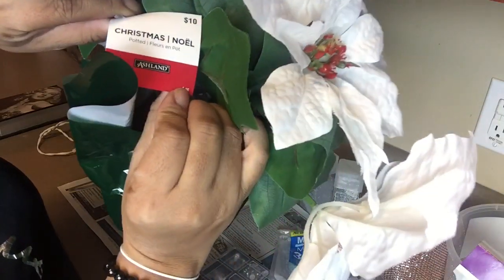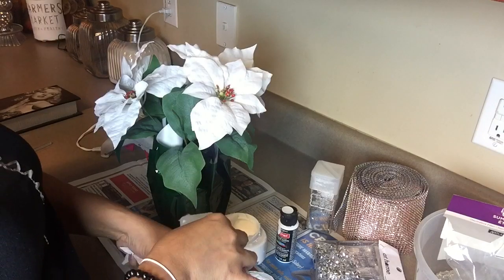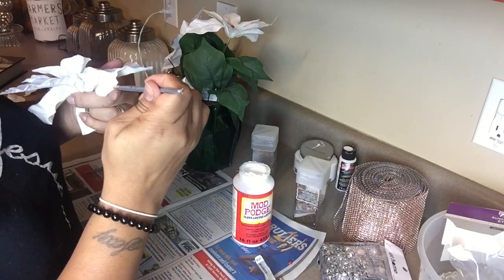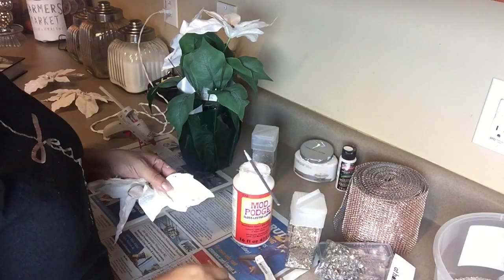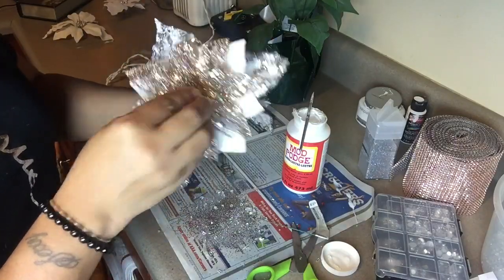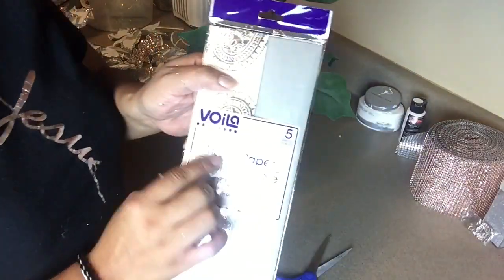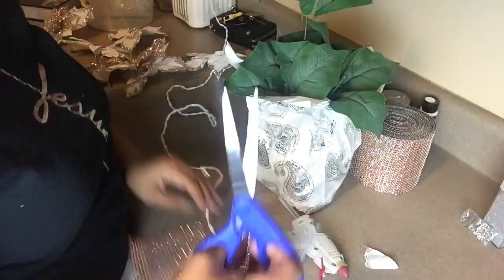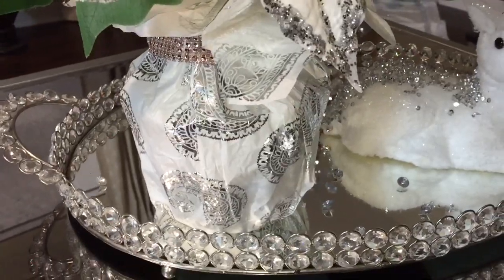DIY GLAM Christmas Poinsettas | ZGallerie Inspired | Day 1 of 6 Days Of Christmas DIY & Inspiration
Creating glamorous glam diy Christmas decor on a budget. Z gallerie inspired decor. Day one of my 6 Days Of Christmas DIYs and Inspiration. 💕💕💕🤗

Materials
Poinsettia plant
Silver glitter
Champagne glitter
Modpodge
Rose Gold Picks (Micheals Craft)
Crushed Glass (Micheals Craft)
Silver Rhinestone Embellishments (Totally Dazzled
Rose Gold bling ribbon (Totally Dazzled
Tissue paper (designed)